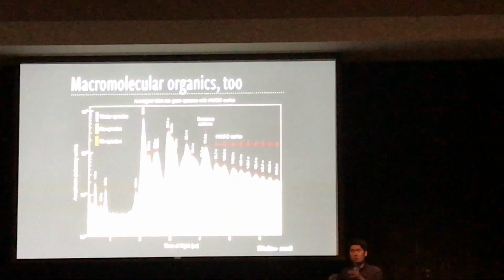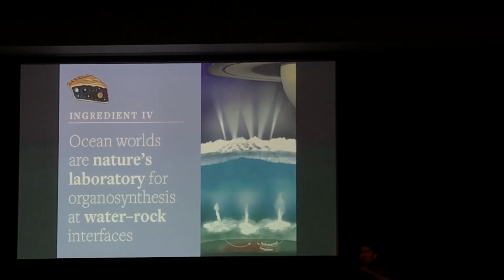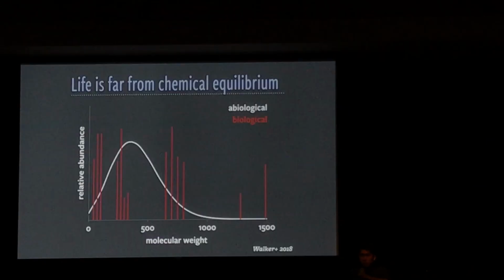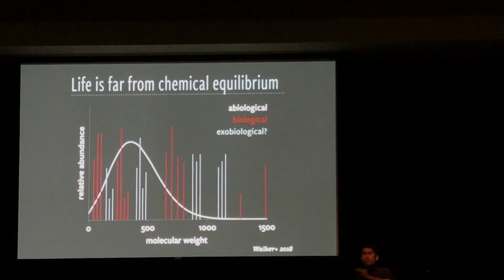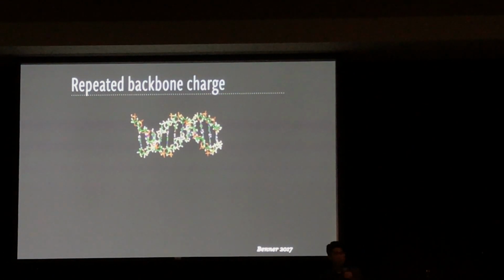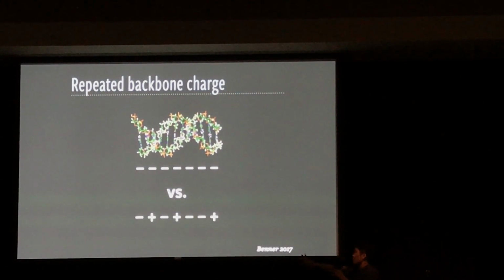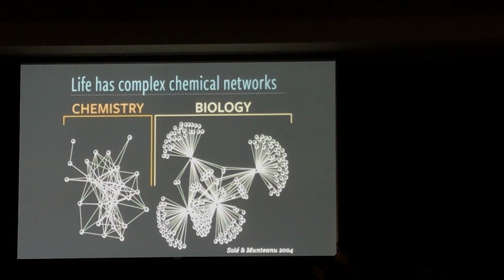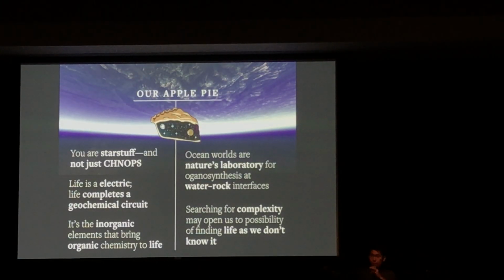RCA September 2019 General Meeting Speaker Part 2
A Planetary Perspective of Life
Speaker: Dr. Michael L. Wong, Research Associate, University of Washington Astrobiology Program
Where did we come from? Are we alone? The answers to these questions could soon be within the reach of scientific pursuits for the first time in human history. Depending on what's out there—and on our will to find it—we might be standing on the precipice of a golden age of astrobiology. But to truly appreciate our place in the universe, we must integrate fields that have historically stood apart—astronomy and geology, physics and biology—into a planetary perspective of life. In this talk, we'll take Jupiter's moon Europa as an astrobiological case study: how might life have originated there, how would such life continue to persist there, how will we go about finding it, and what does the search teach us about ourselves along the way?